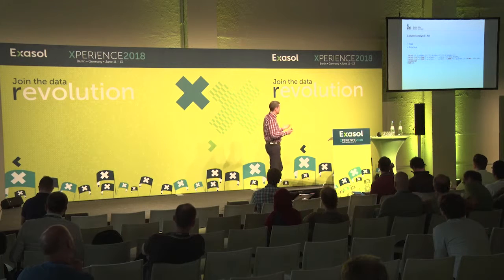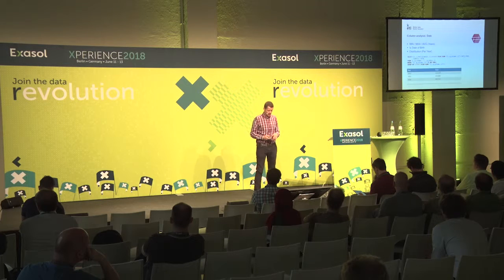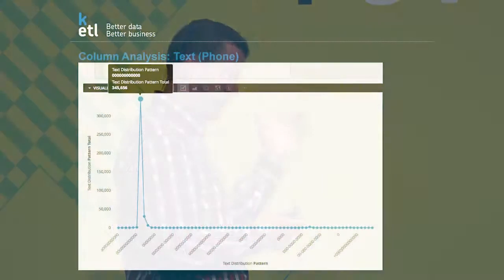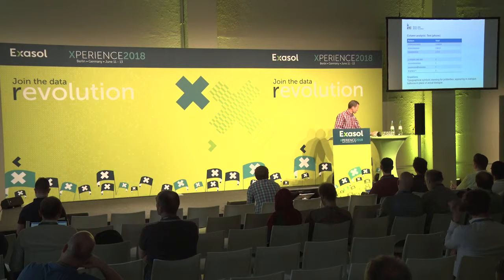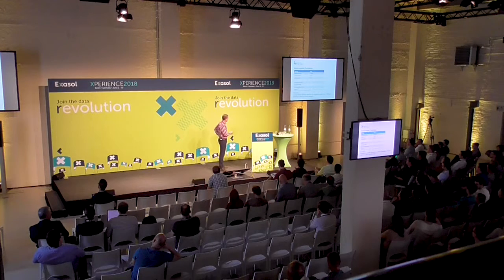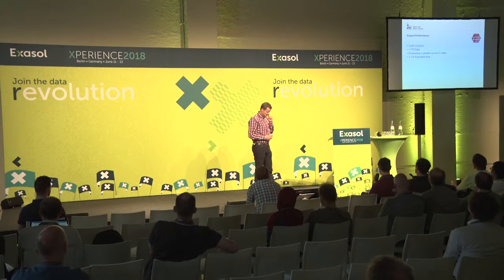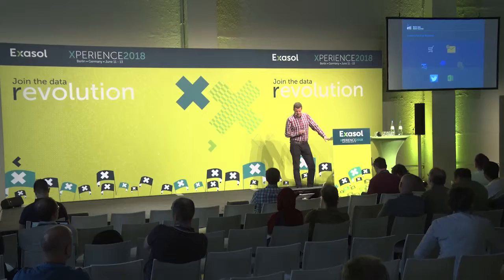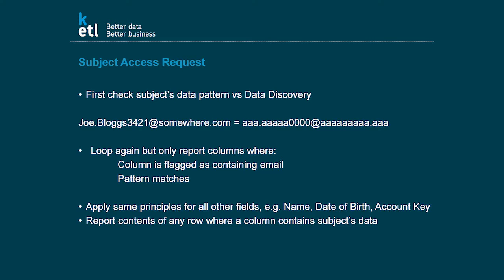Exasol Xperience 2018: KETL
Get to know your Data
– Data Discovery and GDPR with Exasol.